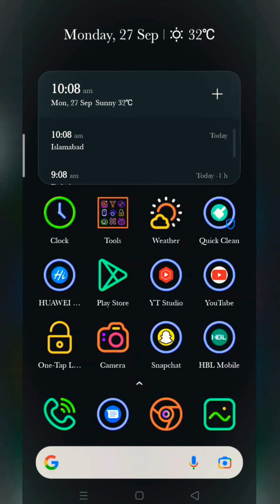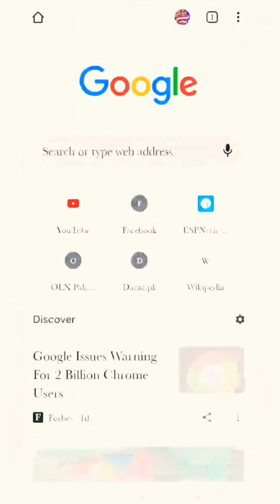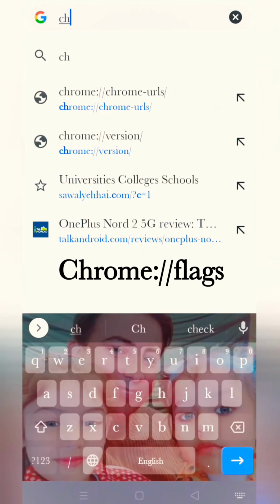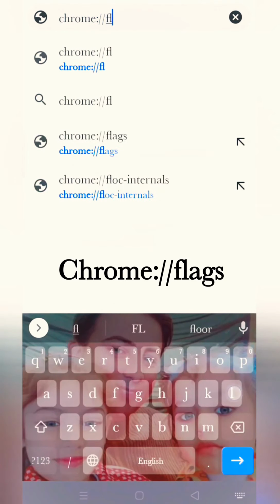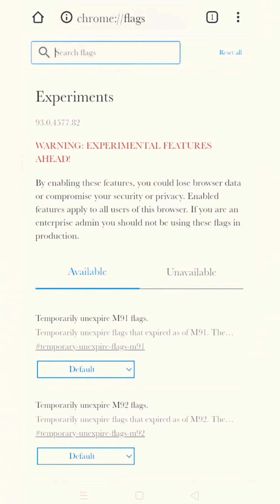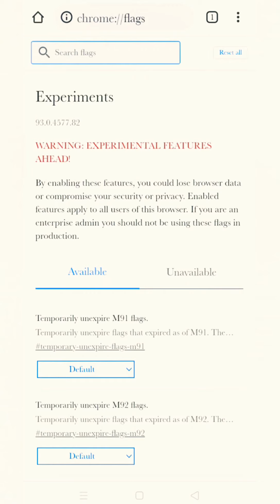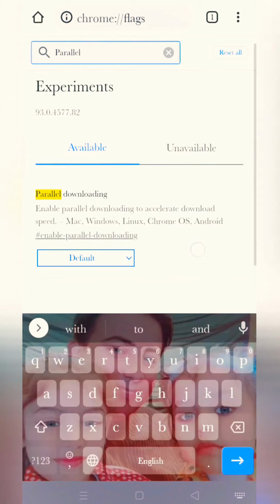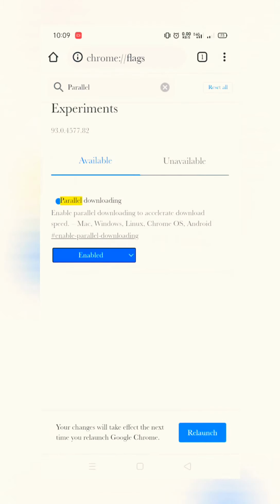How To Increase Your Downloading Speed On Your Android Devices..!